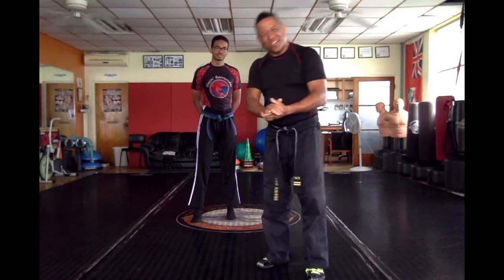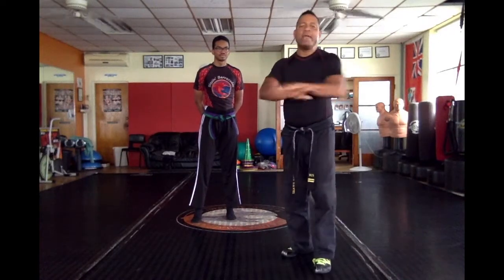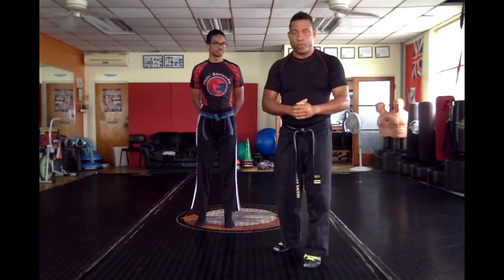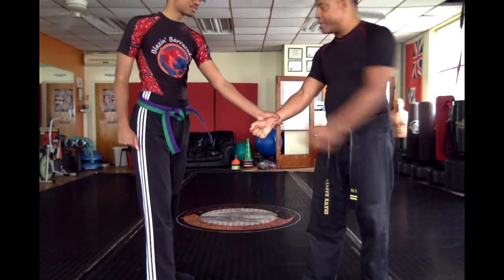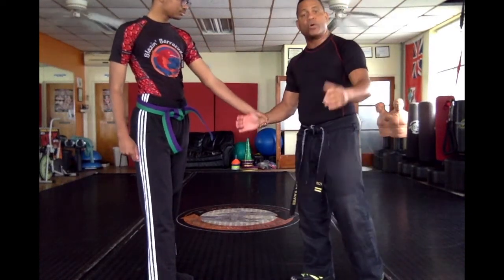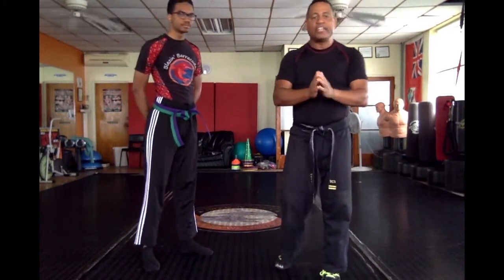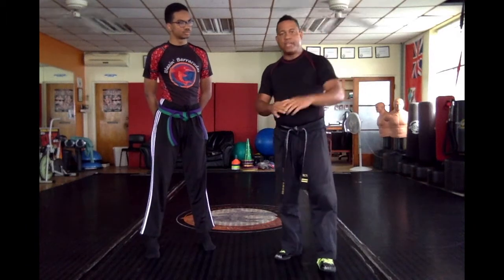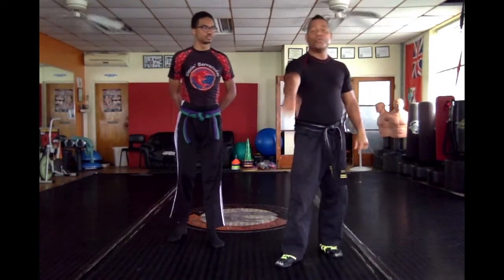Do you want to know how to ESCAPE from a wrist grab?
Sensei Shawn Harvey explains a simple way of how to escape a wrist grab.